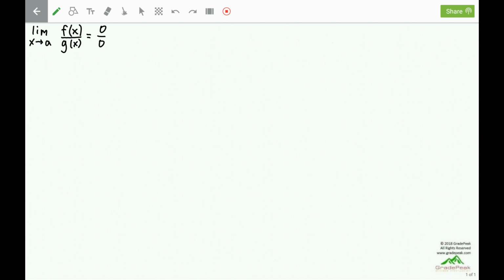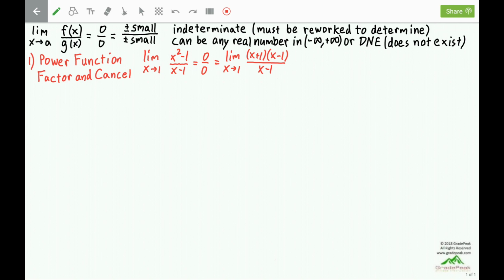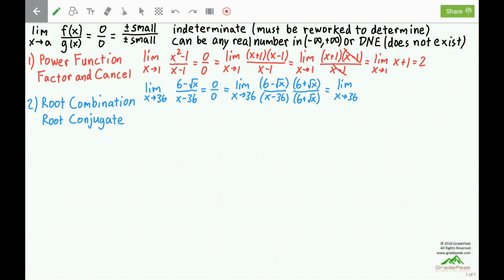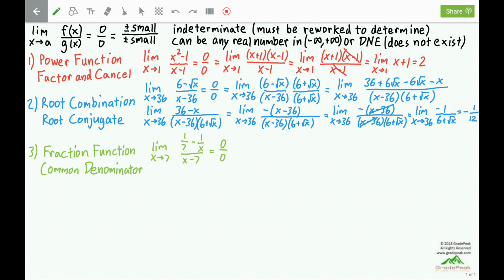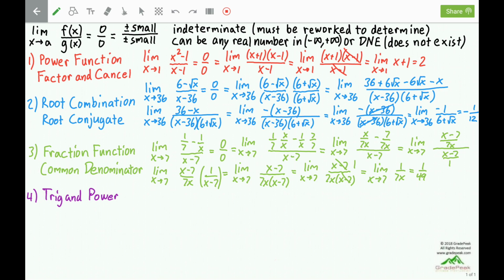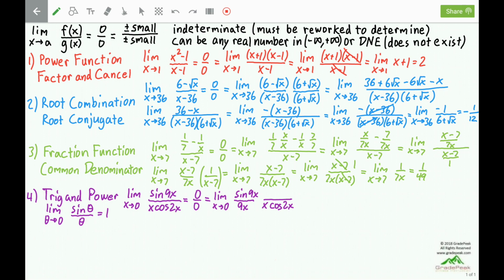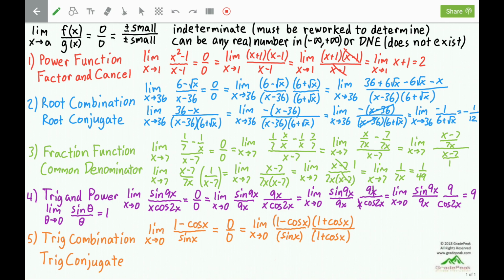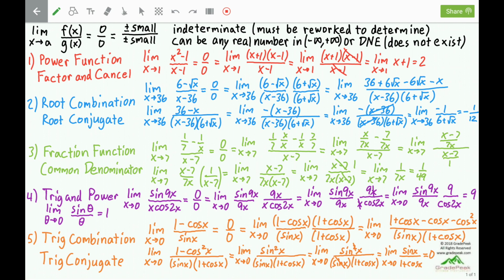GradePeak Calculus 1 Zero Over Zero Indeterminate Form Methods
GradePeak is the elite private instruction service available for college and high school students throughout the US in math, physics, chemistry, and engineering. We work live through an interactive whiteboard where we can explain everything step by step and at the end of a session all of the panels are emailed directly to you. This video was created on the whiteboard to show you how it looks and sounds. Our students love it and you will too!